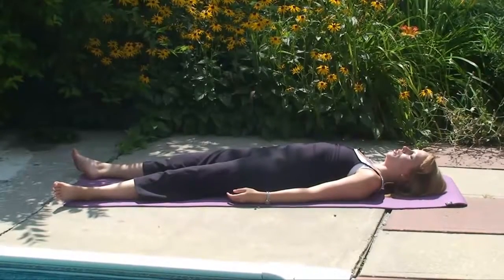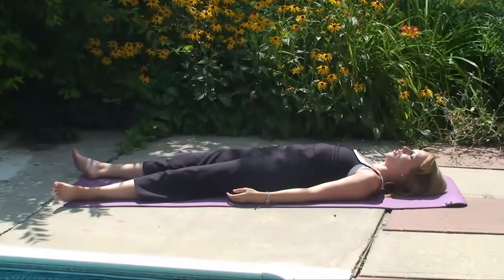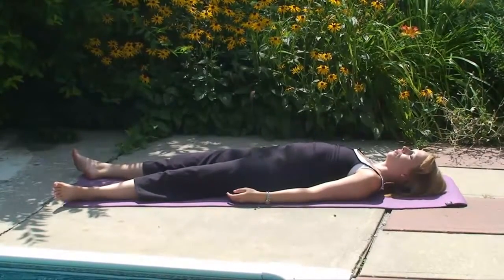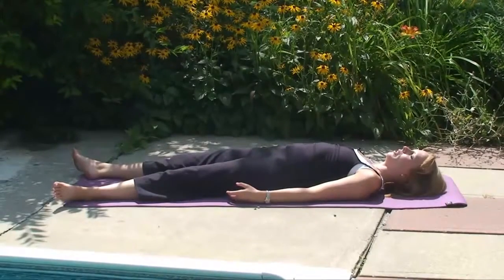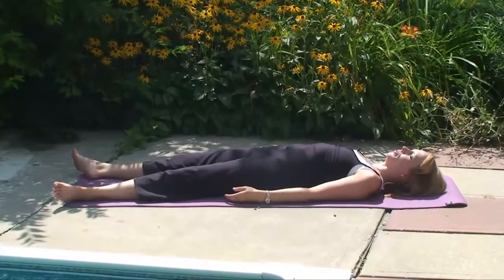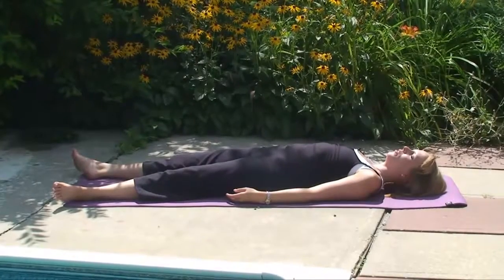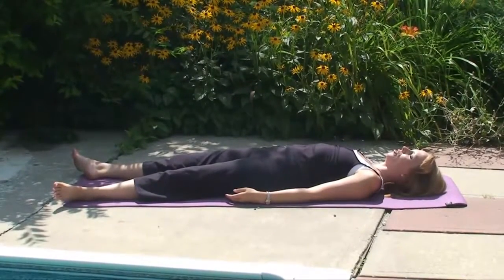Yoga for Feet Part 3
Restrictive footwear and shoes that support our arches and cushion our feet create muscular imbalances that are reflected up through the body as knee, low back, hip and shoulder problems. Muscular imbalances in the feet establish distorted alignment in the body resulting in inefficient movement and fatigue. Better posture in the body starts with muscular balance in the feet, creating a body that moves with ease, efficiency and results in more energy. This yoga video offers several yogic and lifestyle solutions for flat feet, plantar fasciitis, hip, knee, low back and shoulder problems. The feet are the roots of the body. Using the metaphor of a plant, this video will spread and deepen your connection to the earth first allowing you to grow toward the light.